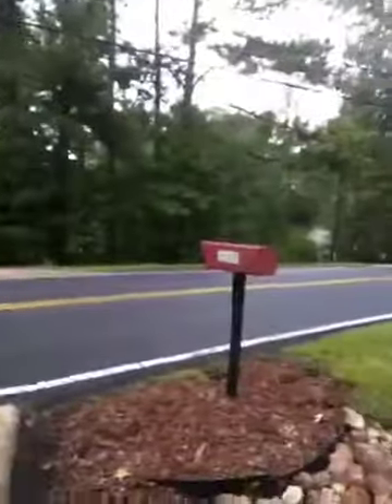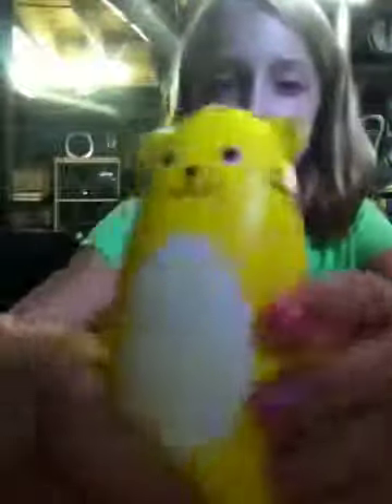My squishes package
I could not wait